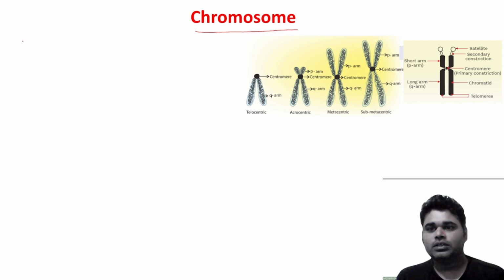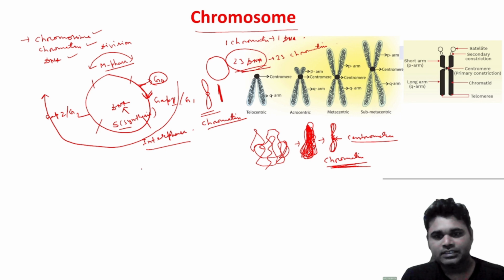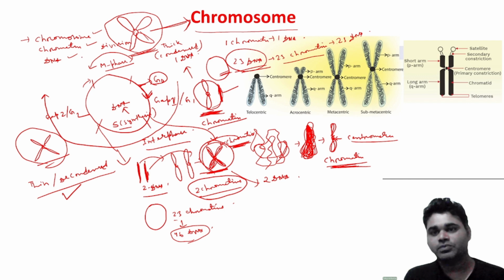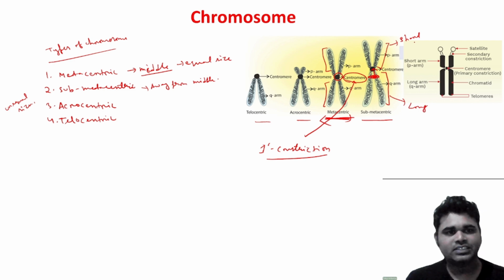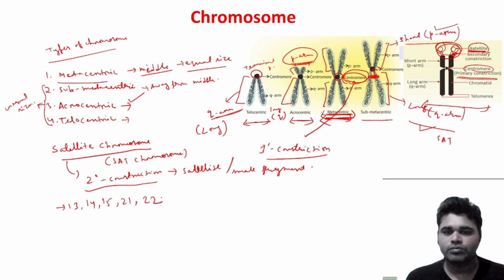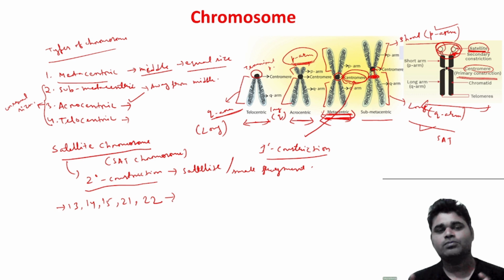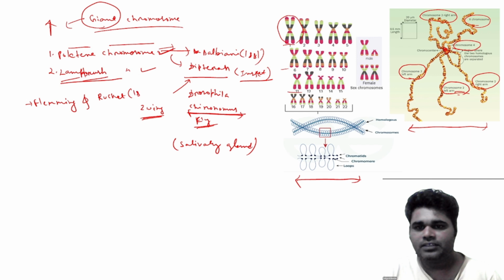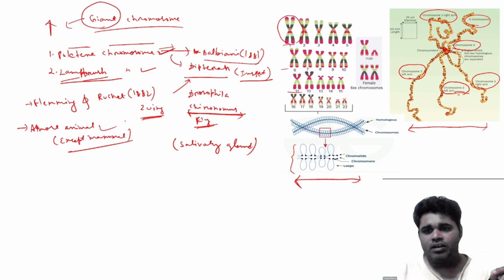Chromosome structure and function| Chromosome 10 icse| Chromosomes and genes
✔️ Class: 11th
✔️ Subject: Biology
✔️ Chapter: Cell: The Unit of Life (Chapter 8)
✔️ Topic Name: Types of chromosomes

cell the unit of life class 11,cell the unit of life class 11 neet,cell the unit of life class 11 ncert, class 11 biology,,cell the unit of life,biology class 11 chapter 4,class 11,

GATE LIFESCIENCE
GATE Biotechnology
ICMR JRF
NTA Score
GATE BT Preparation
Bioprcocess Engineering
Bioinfomatics